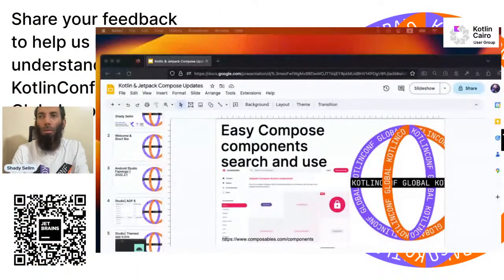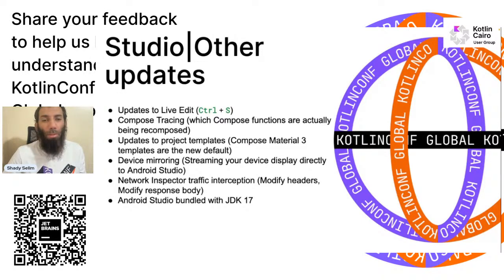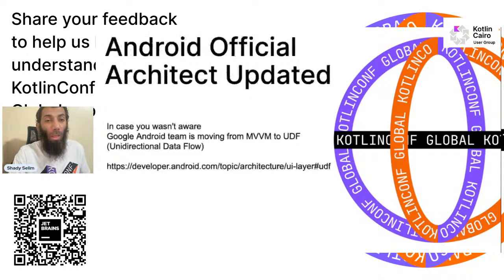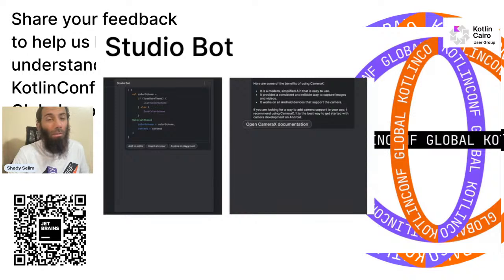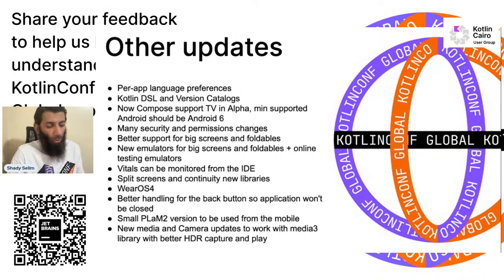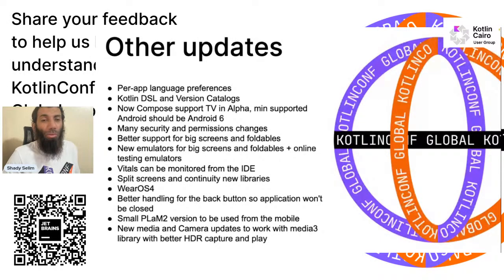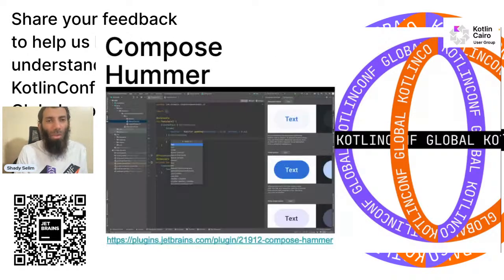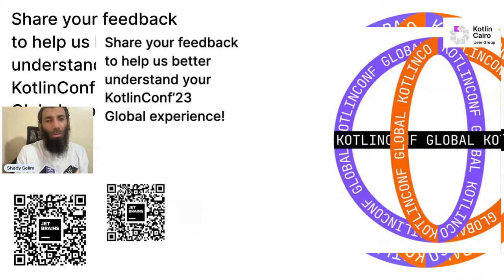Kotlin & Compose Updates - KotlinConf23 Global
We're thrilled to announce that KotlinConf is Back!

In this welcome session we will review all the announced updates for Kotlin and Compose, presented by Shady Selim.

Join us and get a chance to win a 500$ worth of prizes + Kotlin swags (pins, t-shirts, and stickers) for everyone from JetBrains and Google Developers Group (GDG Helwan).